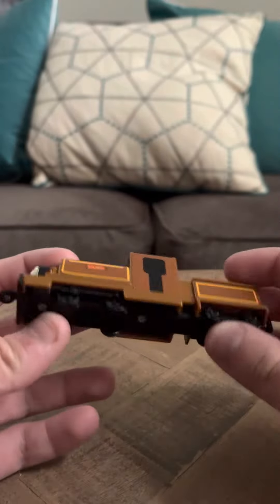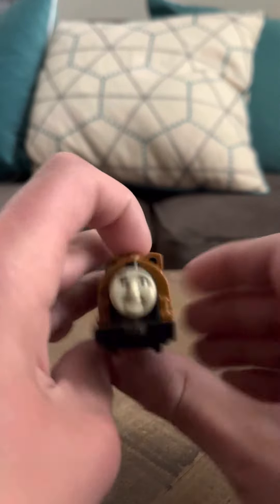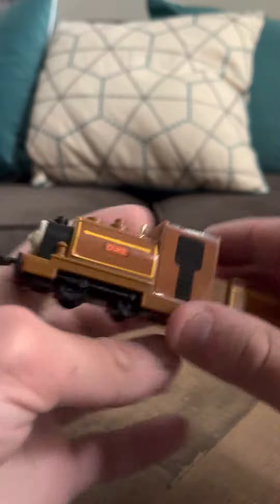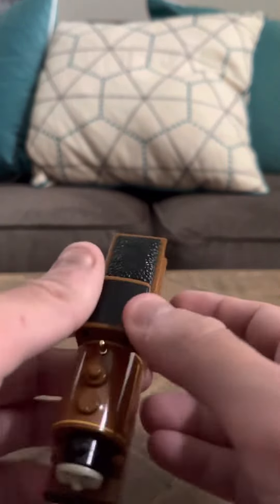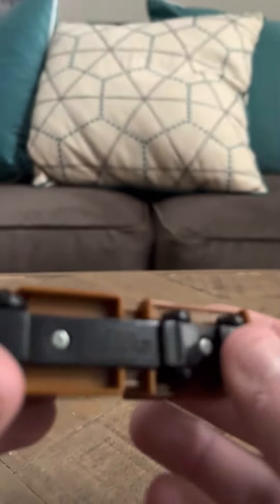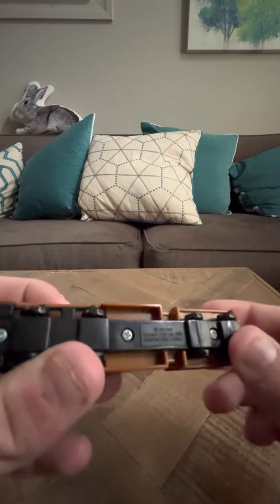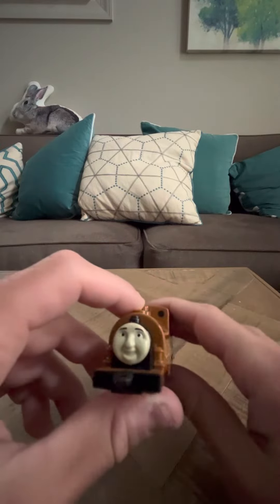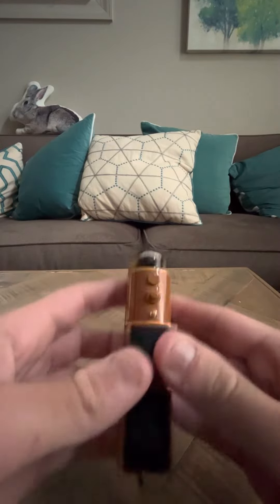Nakayoshi Duke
Rare only sold in Japan.